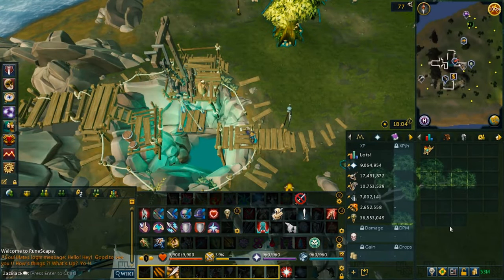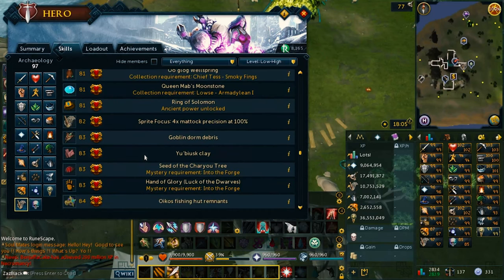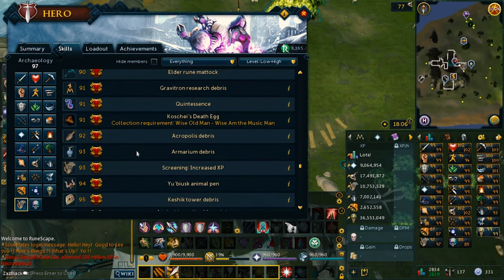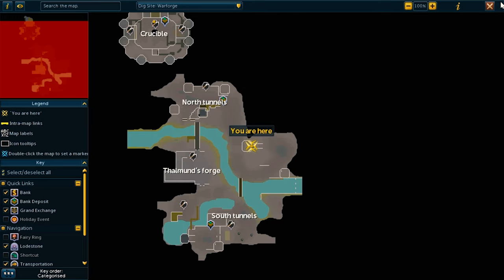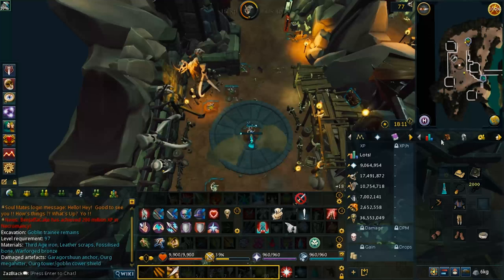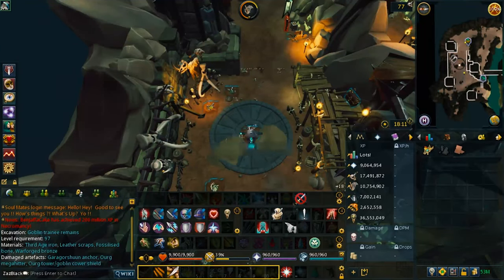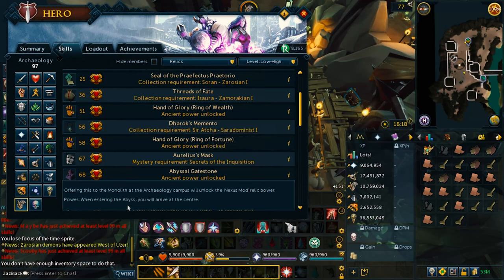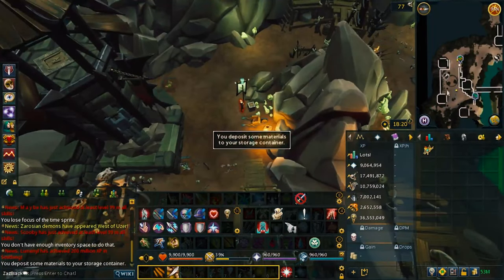RS3: Skill Talk: Archeology Being Confusing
How is archeology confusing? Why it is a hard skill to level up and learn from its mistakes. Collecting artifacts and relics for your player. There is much more you do with artisan skills.